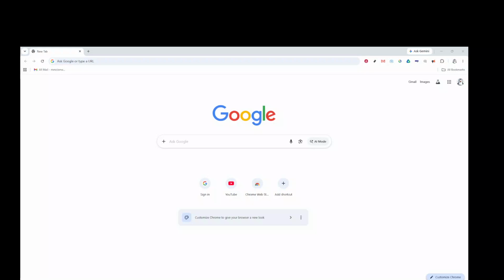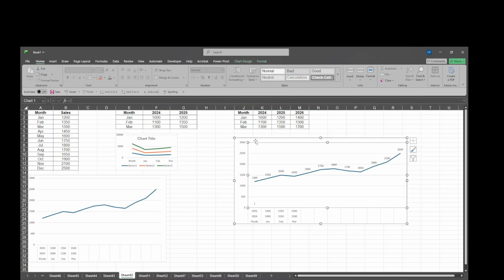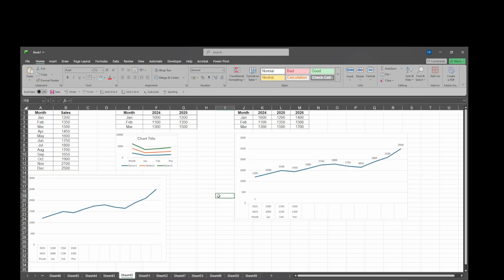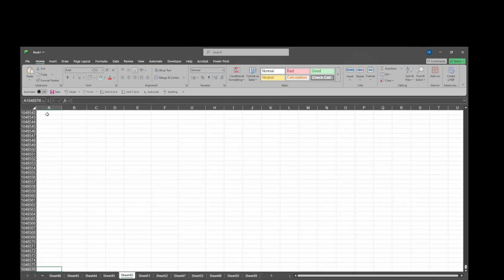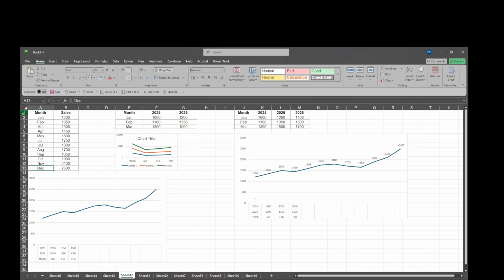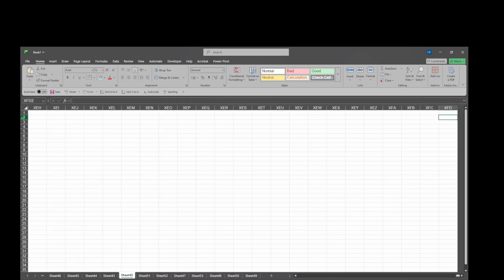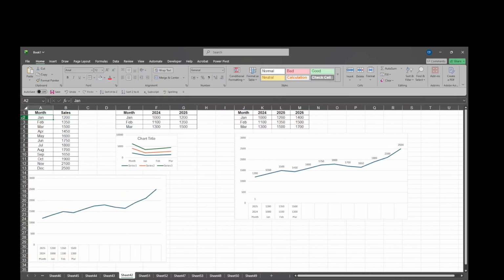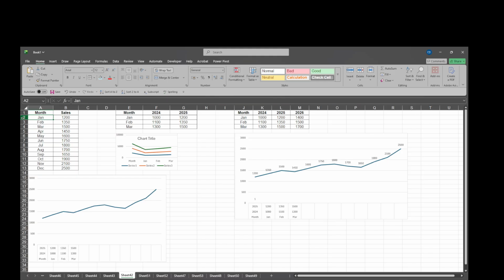How to Jump to the Last Cell in Excel [2026 Easy Guide]